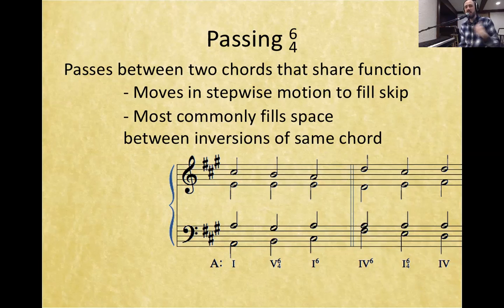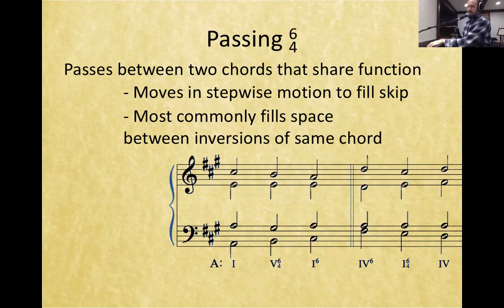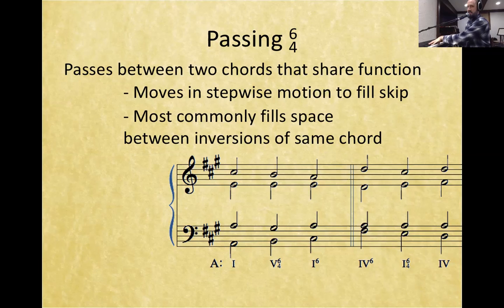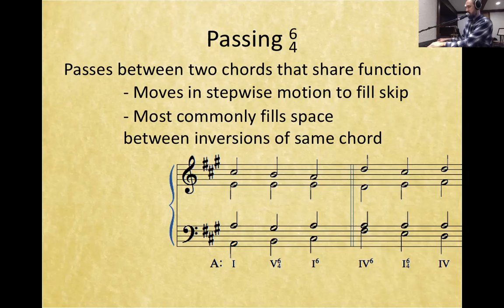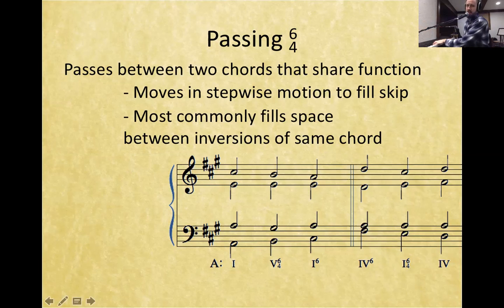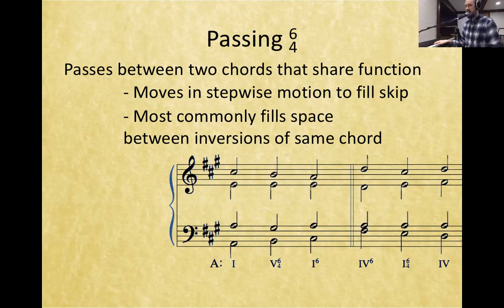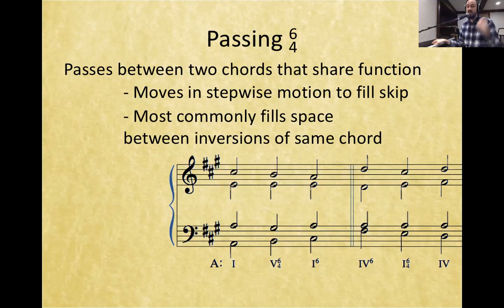Passing 64 Chords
Our next 2nd Inversion Chord is the Passing 64.  This harmony again has very specific voice-leading, and continues to give us a window into how these chords are a package-deal that only really work as a part of a larger progression.